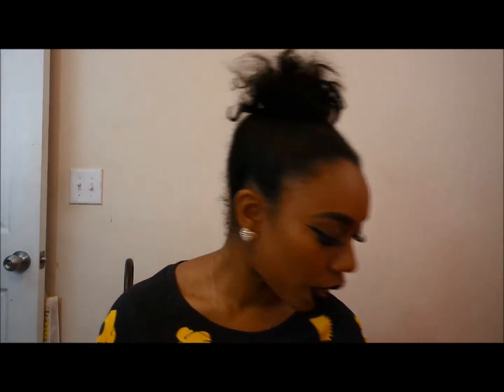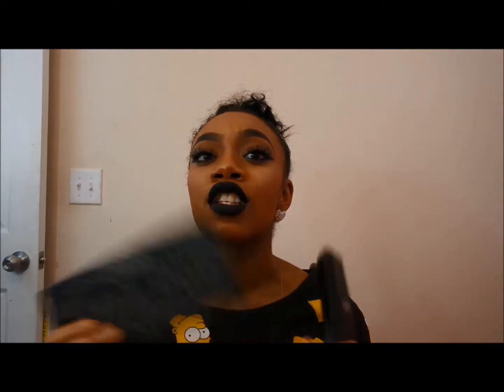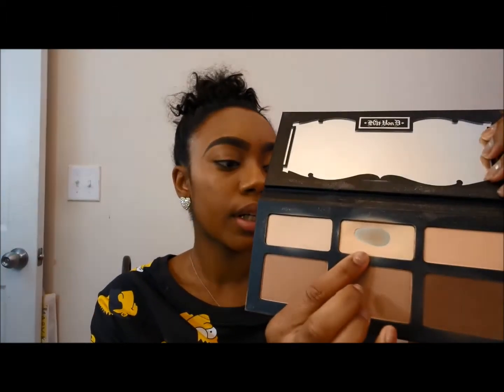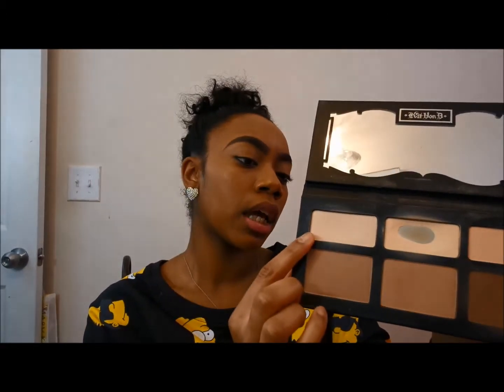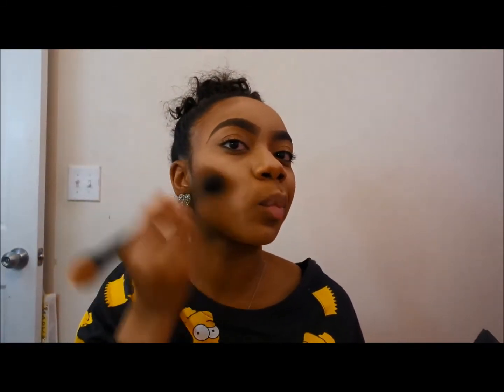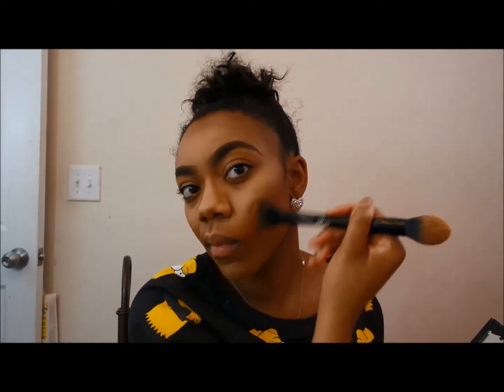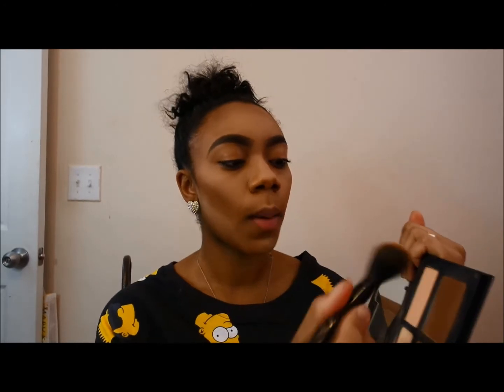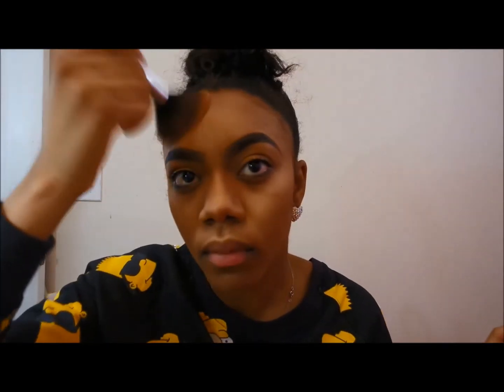How To: Highlight and Contour | Kat Von D Shade & Light Palette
Hey Loves, Welcome back to the dollhouse. I have another video for you ladies. I am showing you step by step how I highlight and contour my face using the Kat Von D Shade and Light Palette. Now I love this Palette more than the Anastasia Beverly Hills Cream Contour Palette, because the ABH Cream Contour has more of a reddish undertone. Which for me is not good. It makes me face and make up appear darker. With the Kat Von D shade and Light palette, It has more of a greyish Undertone that gives you more of a shadow affect as it should be for a contour and highlight. I hope you all enjoy this video.